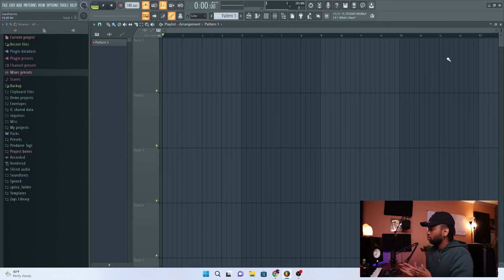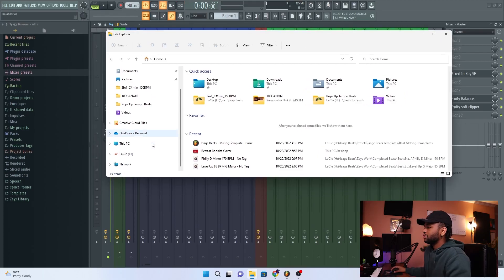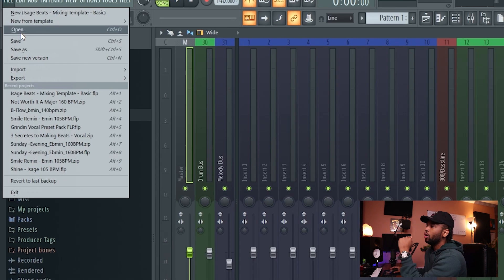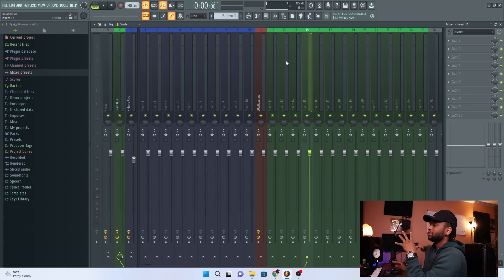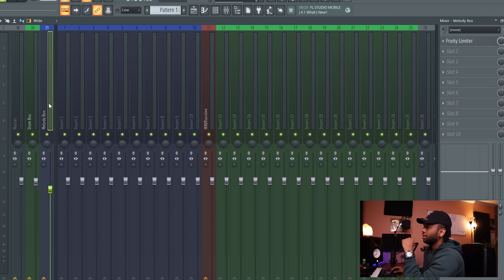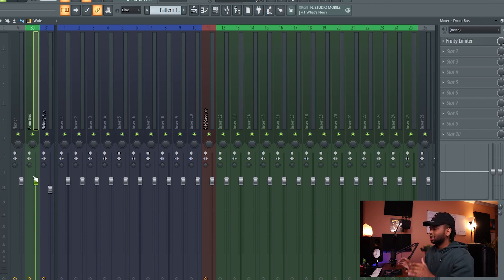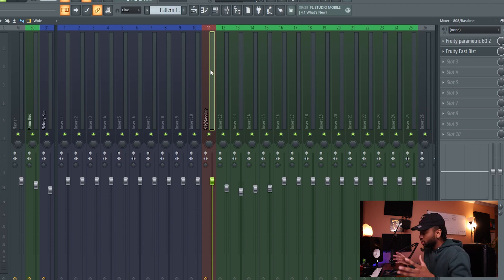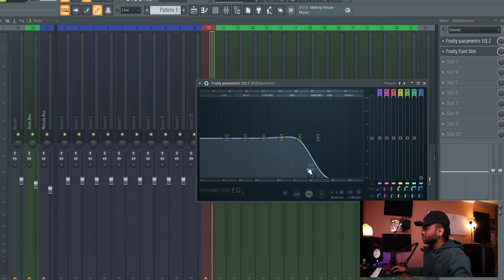The SUPER SIMPLE Producer Mixing Template || FL Studio 20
Before we even begin to mix our beat we need to set ourselves up for success.